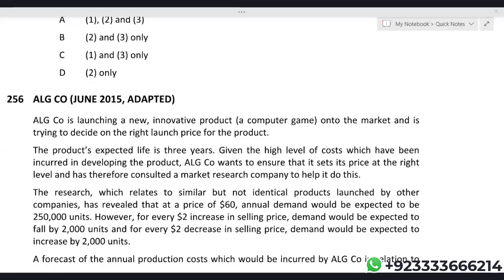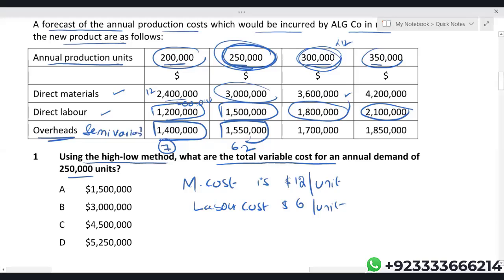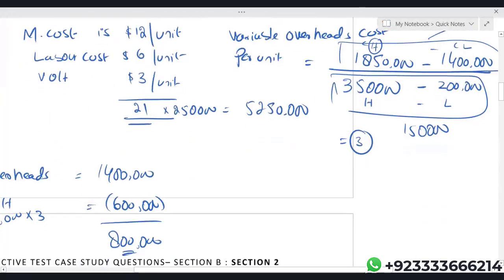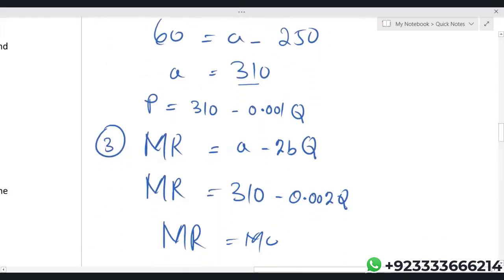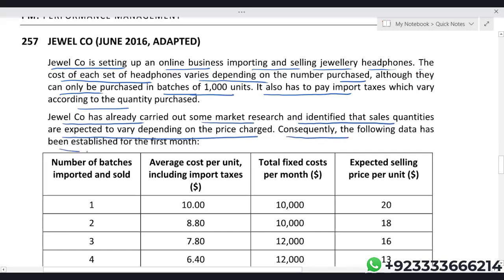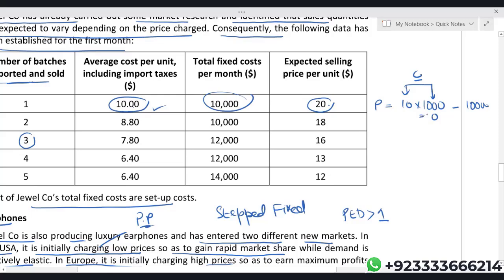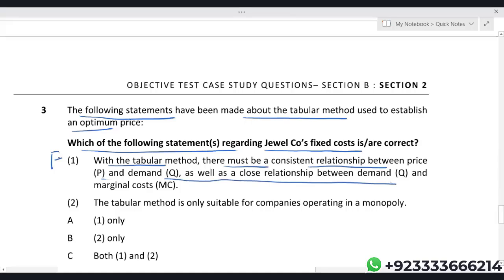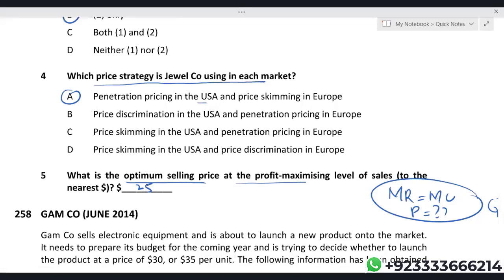Performance Management (PM) | PAST PAPER QUESTIONS ON PRICING